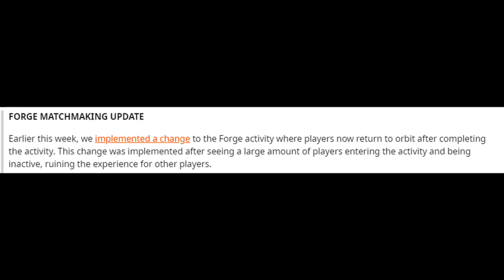AFK Forge Farming Stealth Patched AGAIN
This may truly be the end of afk forge farming after a stealth patch from Bungie. Originally they just removed auto requeue, but with no word from Bungie, something else has changed.